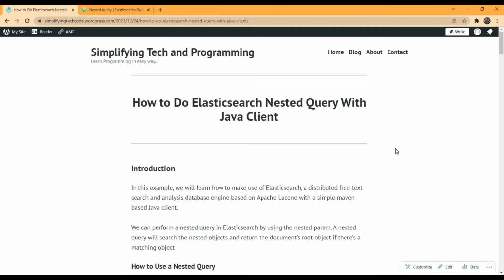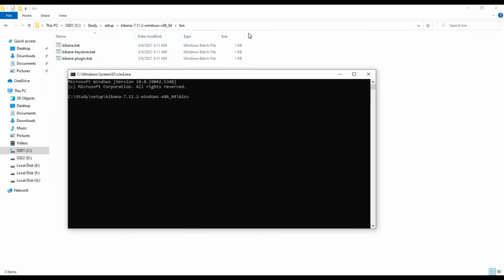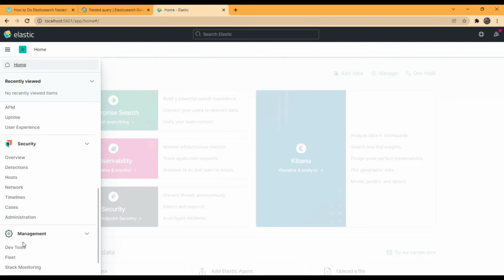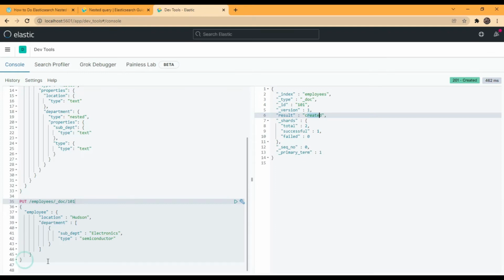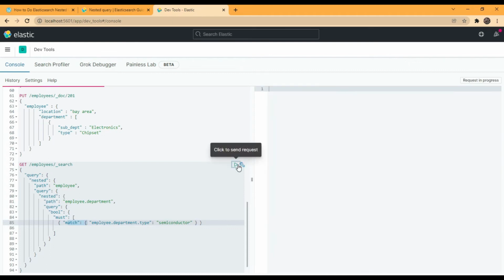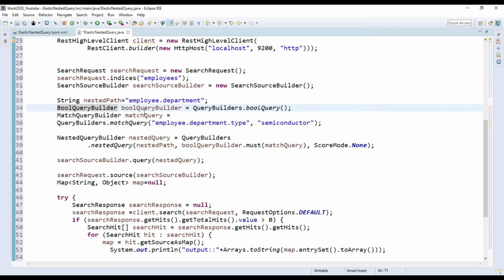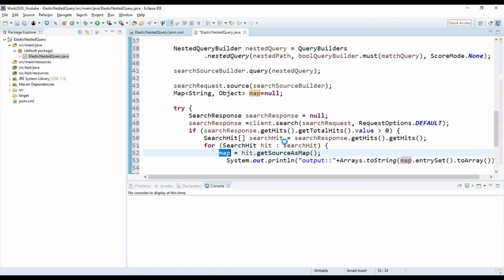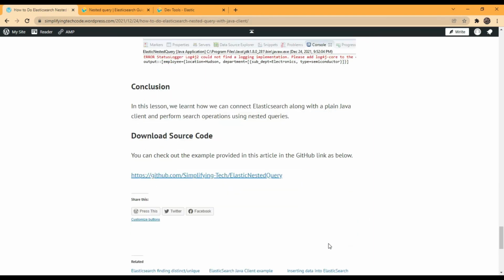How to Do Elasticsearch Nested Query With Java Client 2022.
We can perform a nested query in Elasticsearch by using the nested param. A nested query will search the nested objects and return the document’s root object if there’s a matching object

How to Use a Nested Query
To run a nested query, we must have an elastic index that includes a nested mapping. Wraps another query to search nested fields.

The nested query searches nested field objects as if they were indexed as separate documents. If an object matches the search, the nested query returns the root parent document.

If you want to know what is ELK stack and how to install Elasticsearch then please visit following video.

How to Do Elasticsearch Nested Query With Java Client
⏲️Time Stamps⏲️
0:30 - Overview
2:10 - Starting Elasticsearch
2:37 - Starting Kibana
3:32 - creating Java project
7:18 - Adding sample data to ES
11:40- writing java programs
14:00 - nested query syntax java
15:40 - Running java programs
16:47 - Another example from ES docs

Production Credits:

Edited by: Simplifying Tech
Edited with Tool : Filmora 10
Produced by: Simplifying Tech